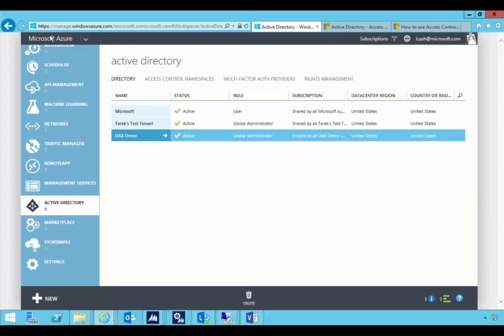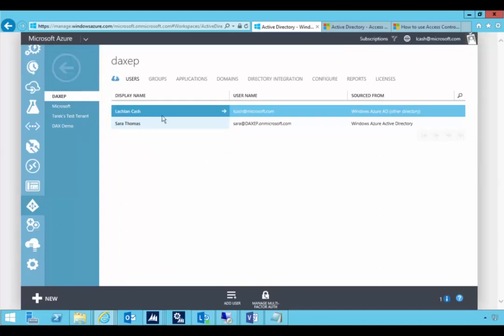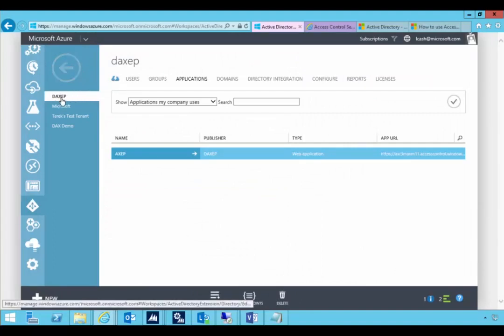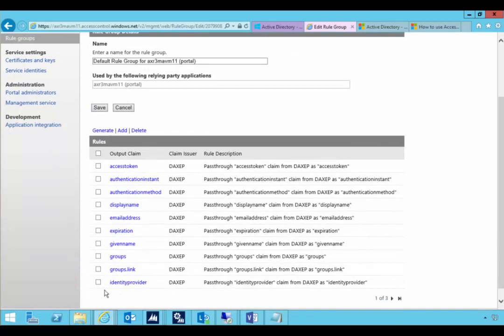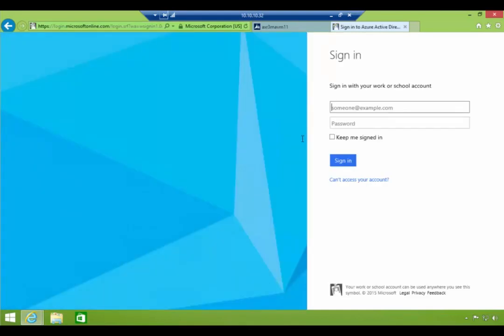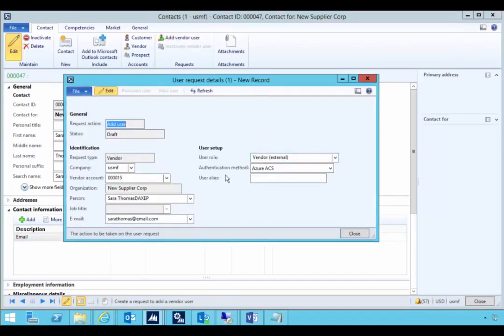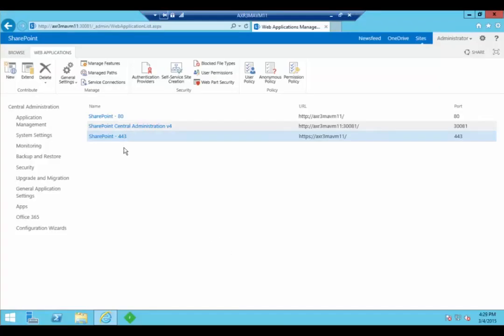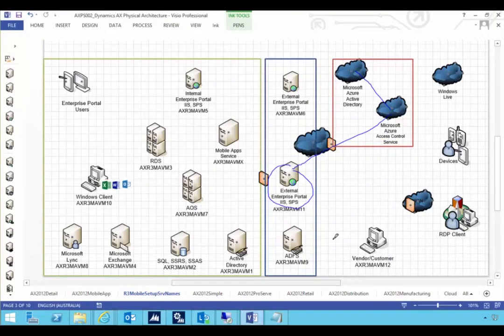Creating A New Azure Ad Identity Provider In Azure Acs And Use With AX 2012 Enterprise Portal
Azure Active Directory is a capability in Azure to setup a directory service that you can use to manage users. For managing external users to access your website like the Dynamics AX Enterprise Portal it might be a good option to avoid having to manage an on-premise Active Directory. As well users could be related to another domain like a customers or vendor’s domain. This will give you some additional options for managing this user base.

Because AX2012 R3 can be configured to use Azure ACS to manage claims users means you can piggy back on this service to authenticate with Azure AD. This video walks through the process of creating a new Azure AD, setting that up as an Identity provider through Azure Control Services or ACS.

In this video I have already configured my SharePoint site running Enterprise Portal to have a trusted provide which is my ACS. I